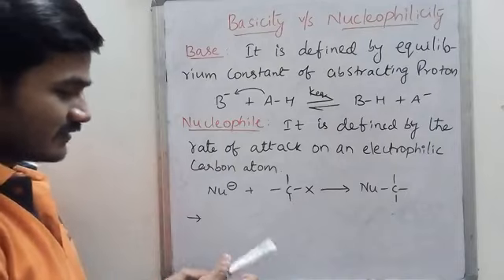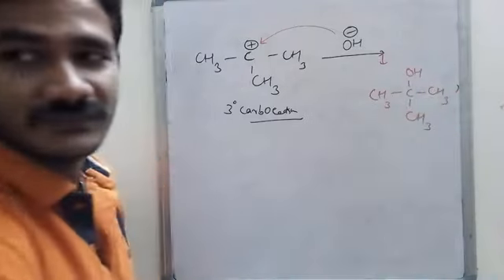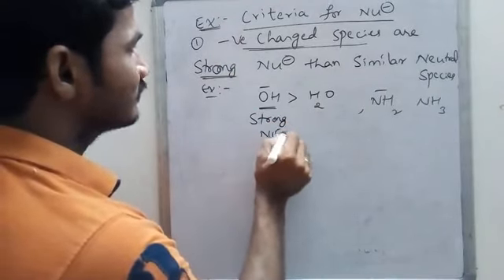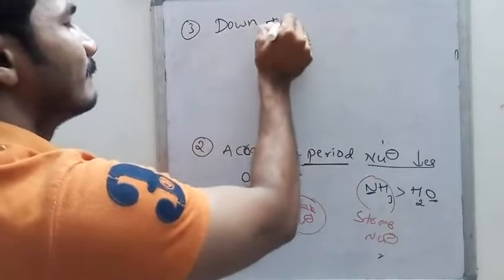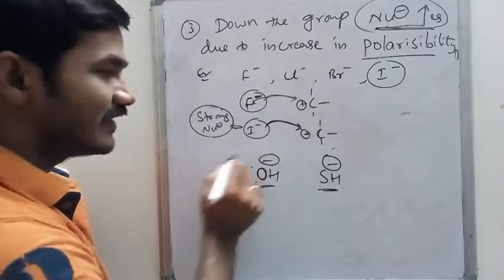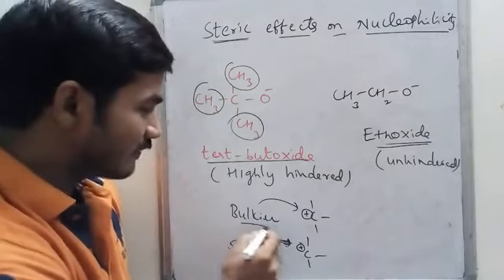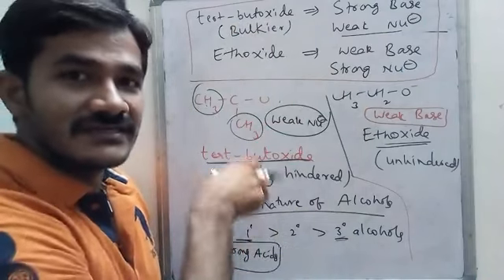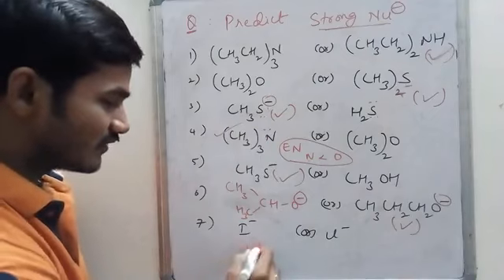haloalkanes and Haloarenes (L-11) Basicity vs Nucleophilicity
Base is Thermodynamic factor bur Nucleophile is kinetic factor
Base forms new bond with Hydrogen and Nucleophile forms new bond with carbon